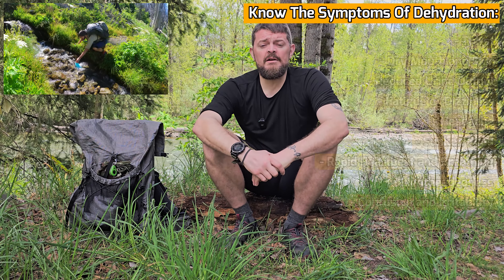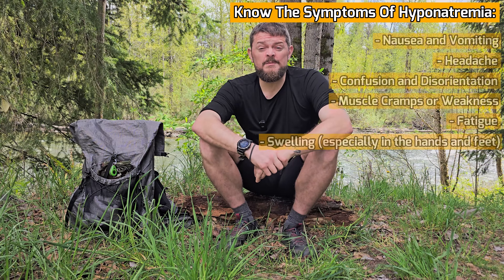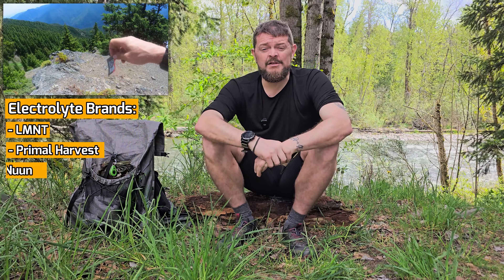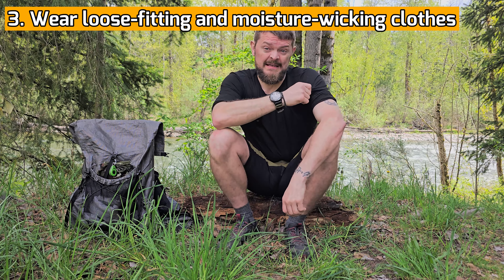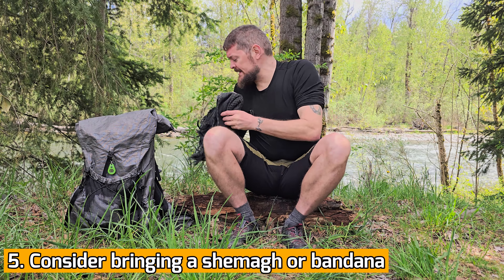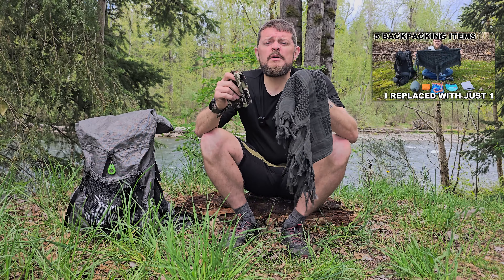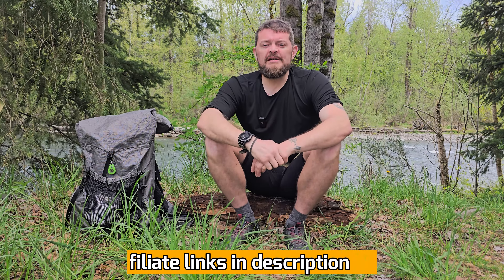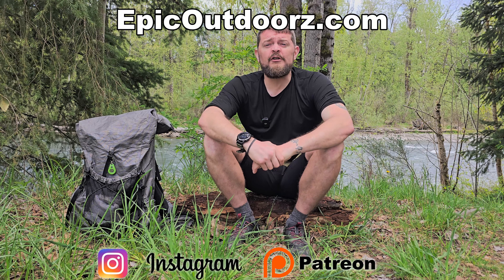5 Tips For Summer Backpacking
Epic discusses 5 tips to beat the heat while backpacking in hot weather.

Hydrapak Flux 1 Liter Bottle:

Hydrapak 0.1 Micron Filter Cap:

Rocky Mountain Sunscreen SPF-50:

Explore Land Cotton Shemagh:

- Primal Harvest